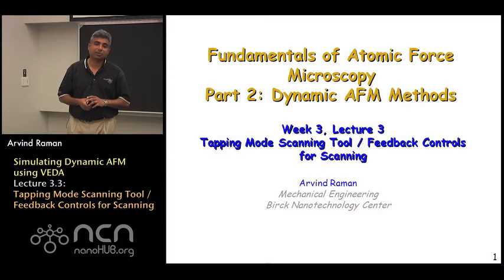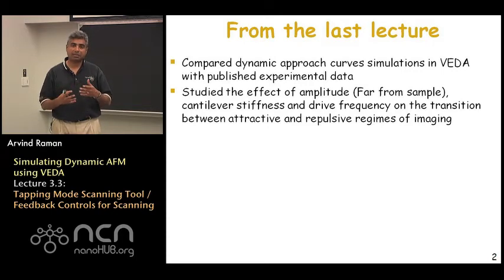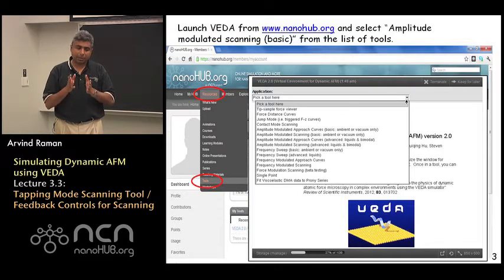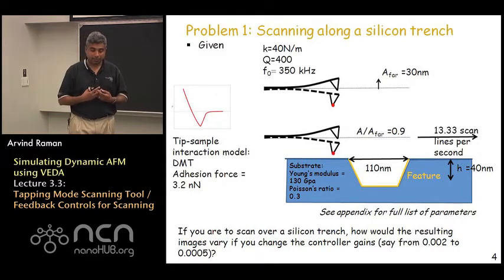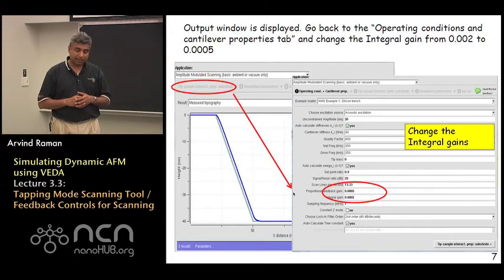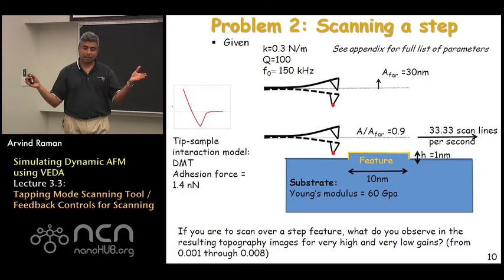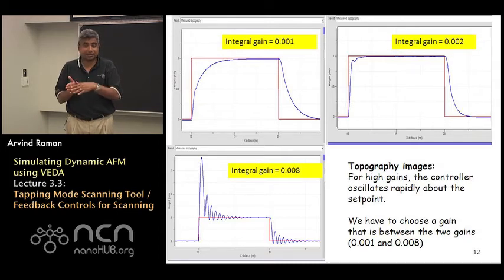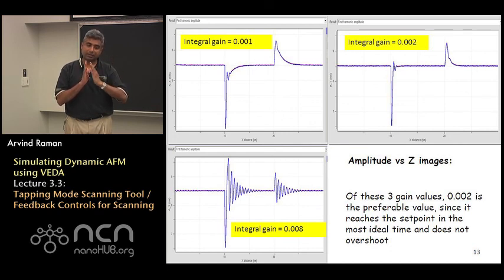nanoHUB-U Fundamentals of AFM L3.3: Dynamic AFM using VEDA - Tapping Mode/Feedback Controls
Table of Contents:
00:09 Lecture 3.3: Tapping Mode Scanning Tool / Feedback Controls ...
00:25 From the last lecture
00:59 Amplitude modulated scanning (basic)
05:40 Problem 1: Scanning along a silicon trench Given
08:46  AMS Example 1: Silicon trench
09:21 Note: the feature has a different property than the substrate
09:29 Operating conditions and cantilever properties tab
10:27 When integral gain is 0.0005
10:41 First harmonic amplitude vs X distance
12:14 Problem 2: Scanning a step Given
13:35  AMS Example 4: Effect of controller gains
14:08 Topography images
16:57 Integral gain = 0.001

This video is part of nanoHUB-U's course Fundamentals of Atomic Force Microscopy: Part 2 Dynamic AFM Methods.